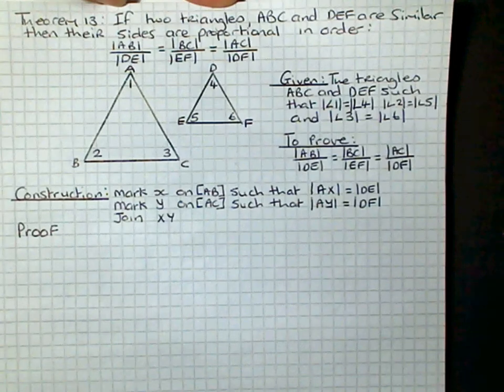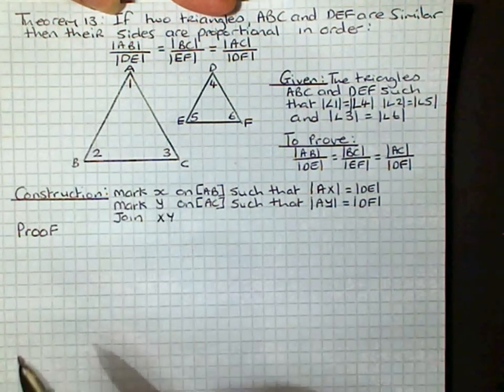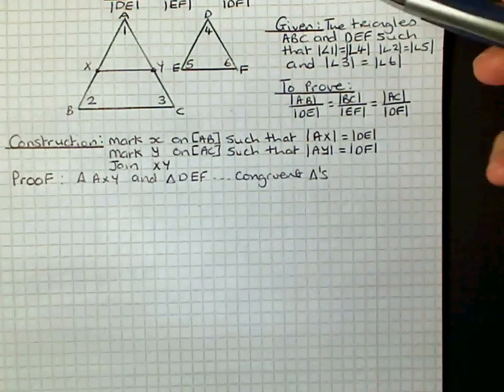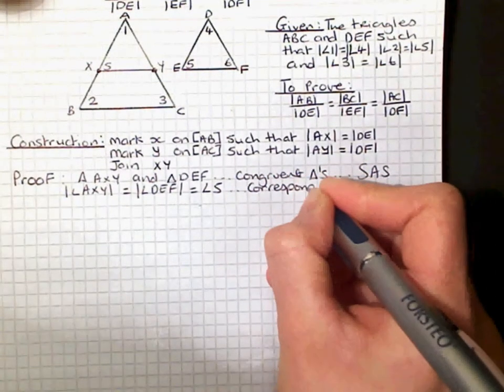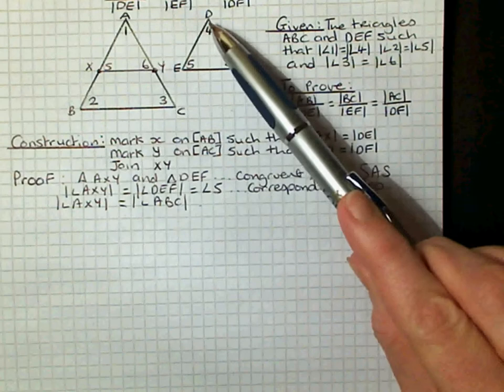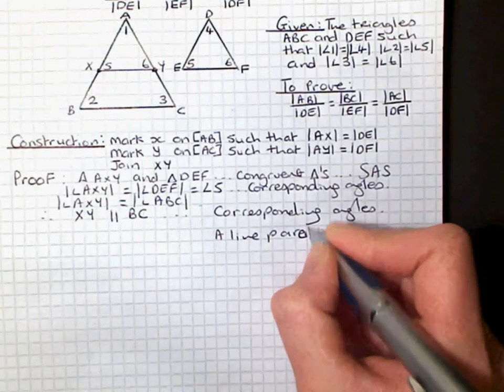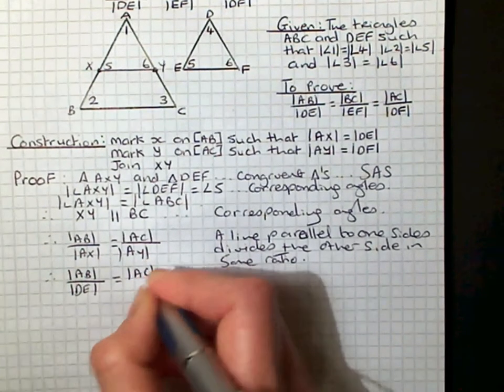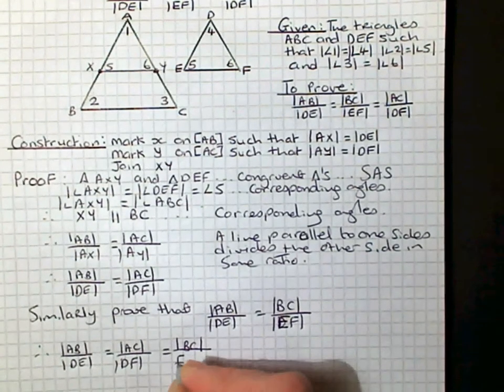Similar triangle theorem